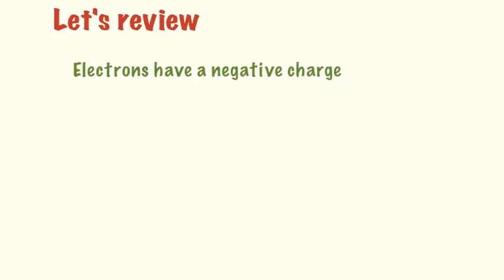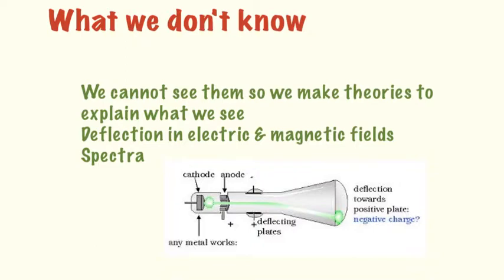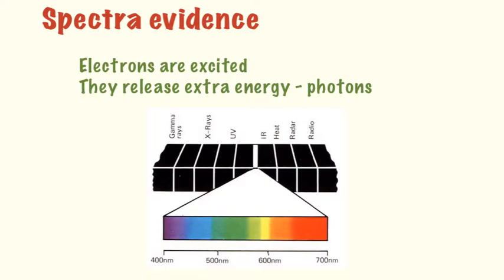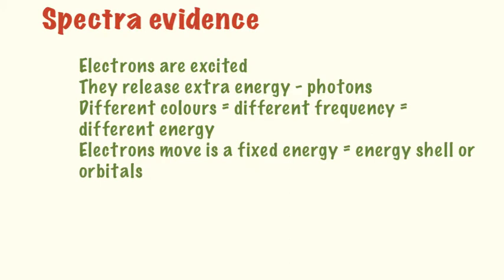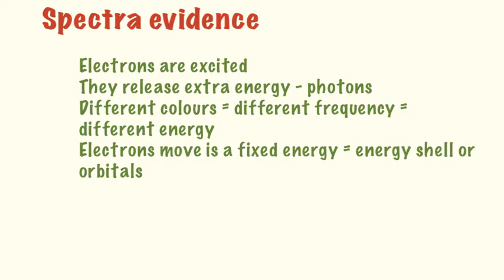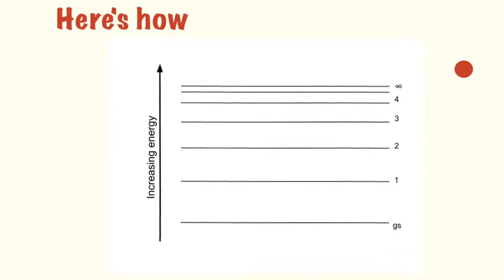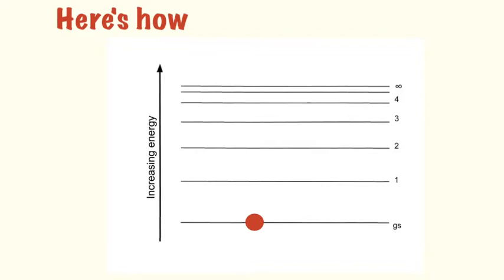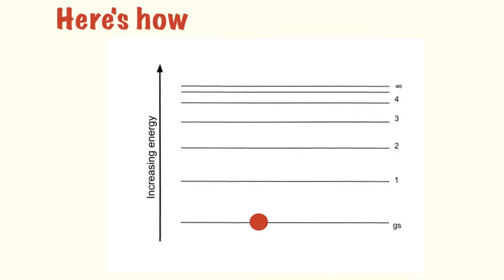Demystifying electrons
A closer look at electrons and the way they move between energy levels to form radiation. A quick look at ion formation